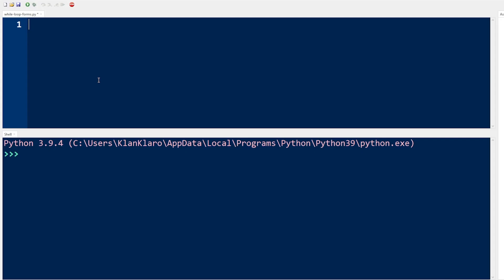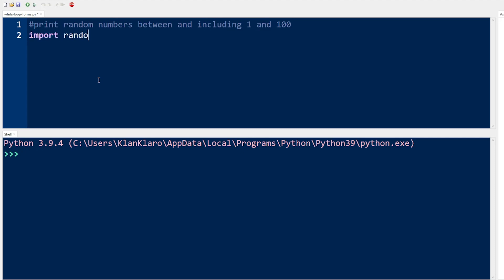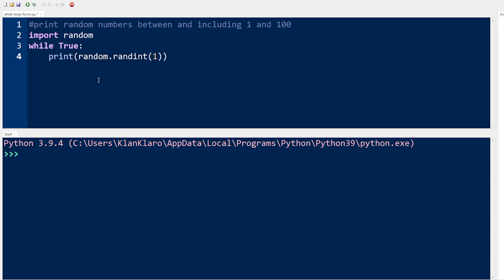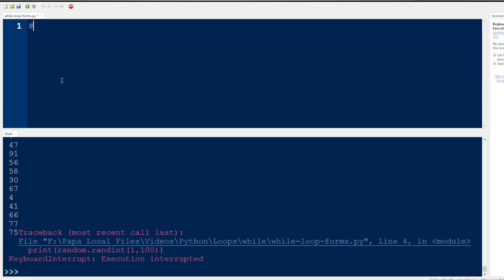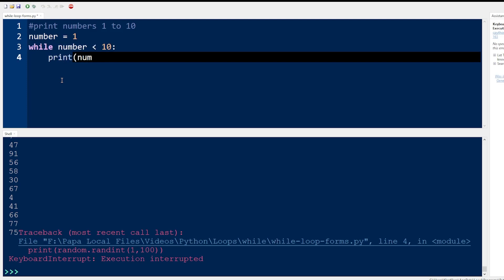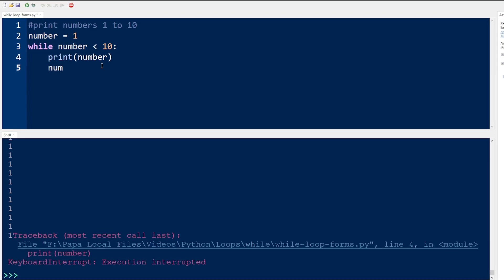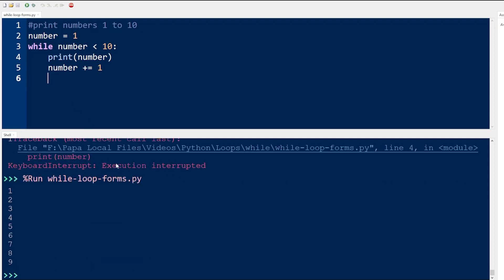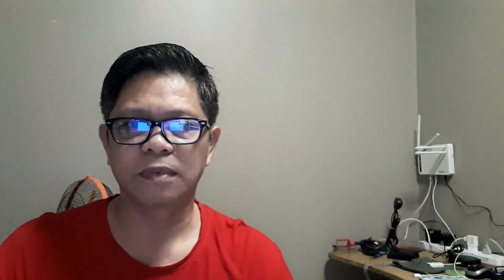Python for Beginners in 3 Minutes | Python Infinite Loops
Perhaps the simplest form of while loop is the infinite loop. And that's what we're going to talk about in this video.